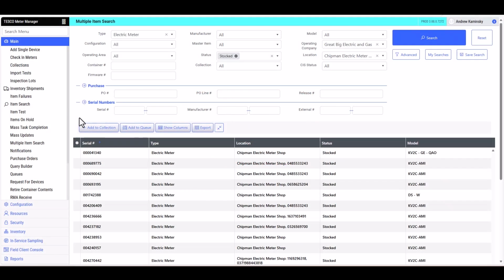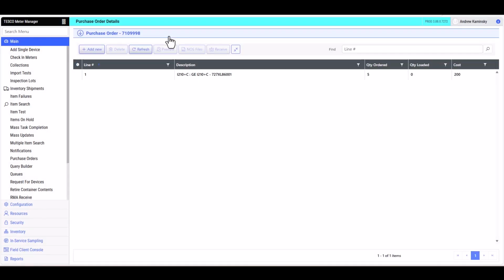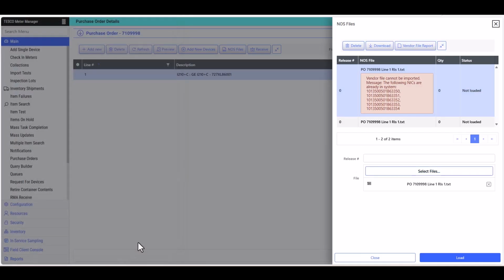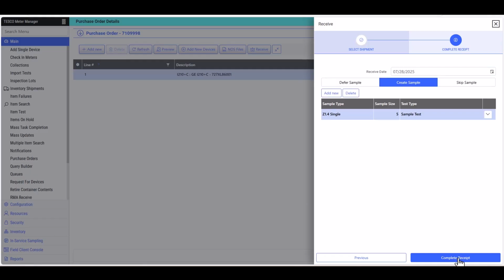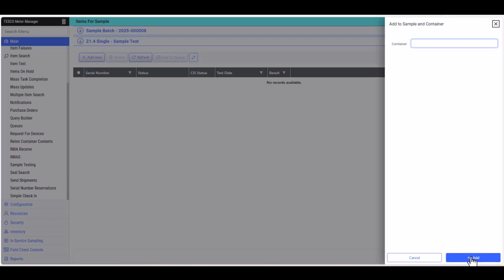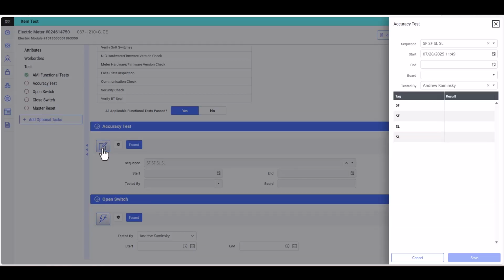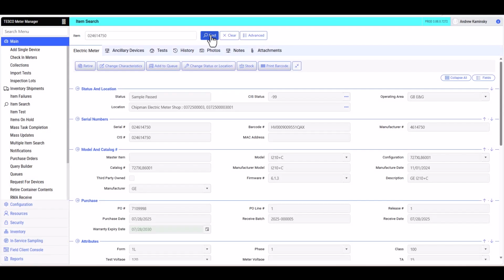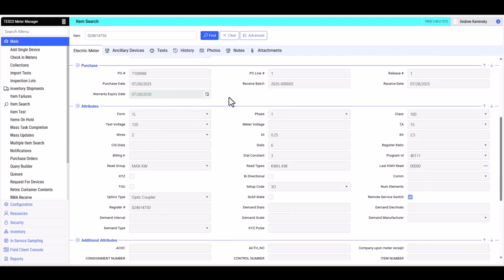NOS File, Receiving, Acceptance Testing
Demonstration the process of uploading the Notice of shipping file, Receiving new meters, and Acceptance Testing of Meter Manager.